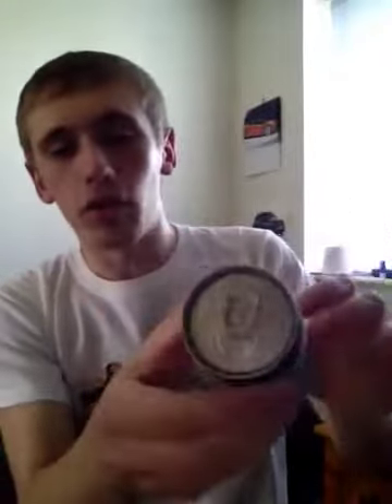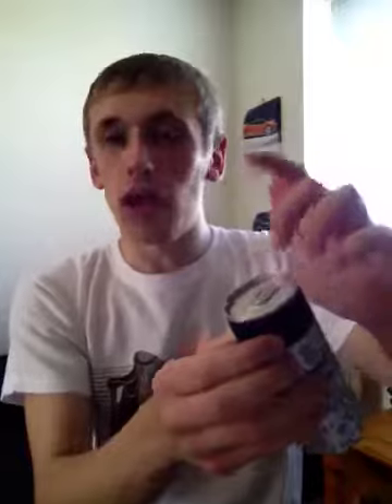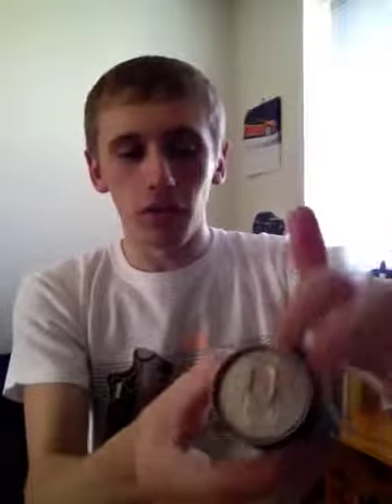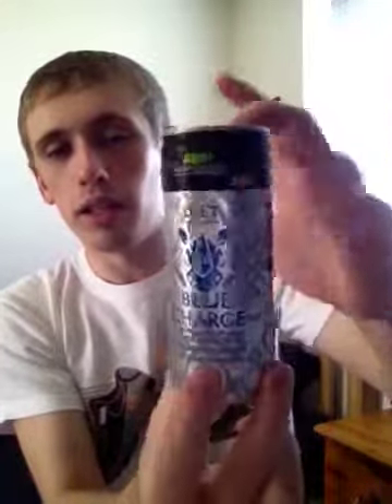Drink Review - ASDA: Blue Charge; Diet